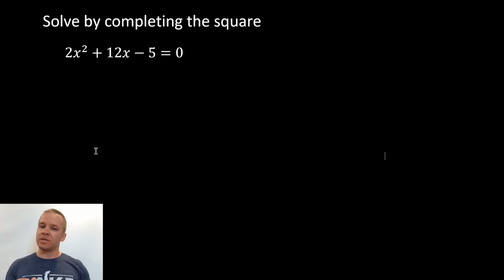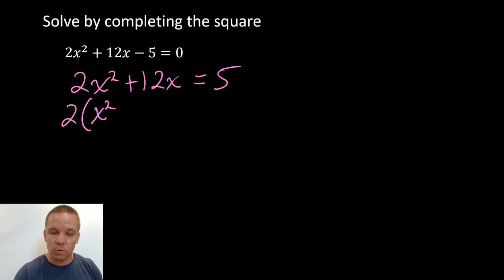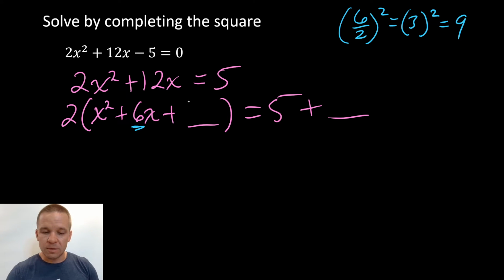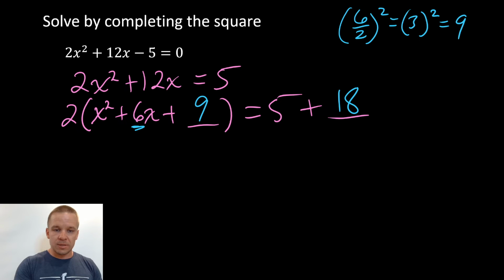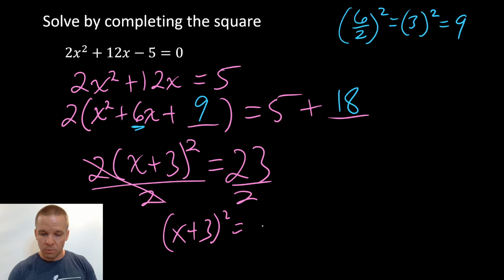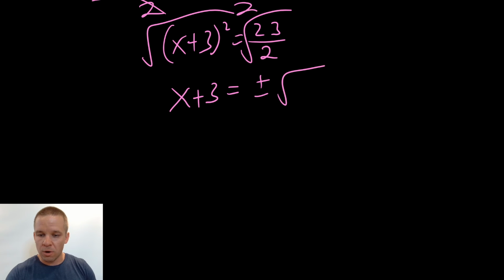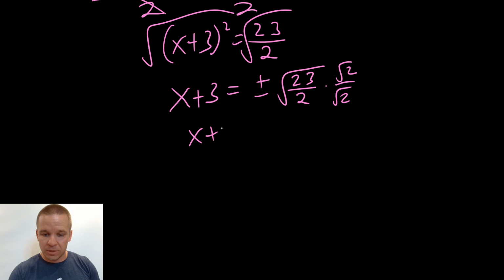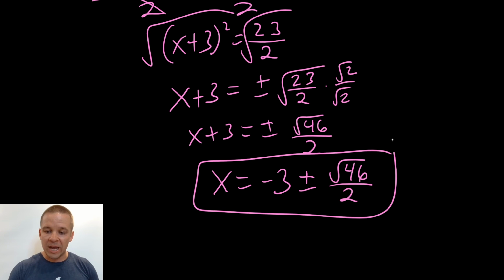Solving a Quadratic Equation by Completing the Square 3